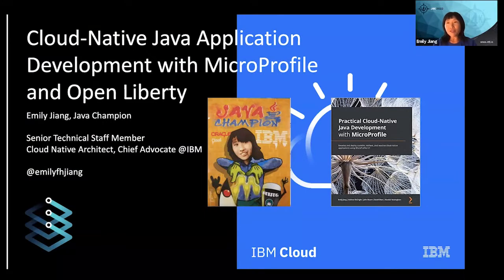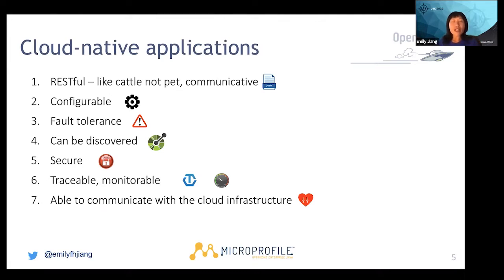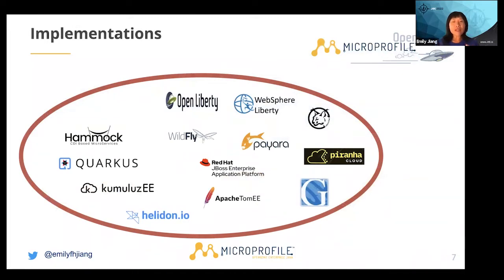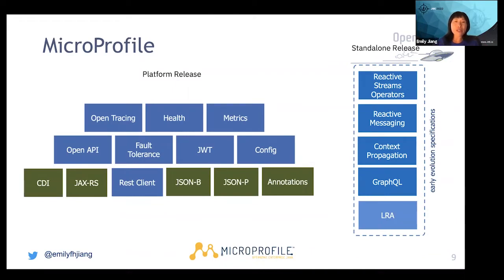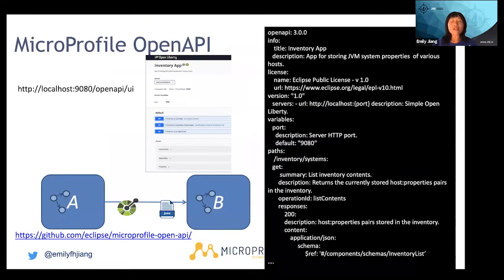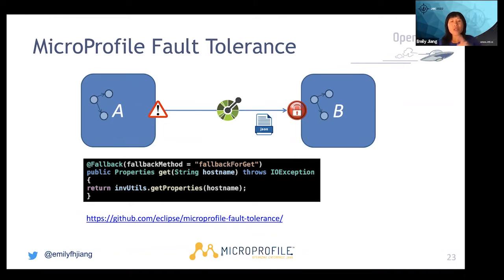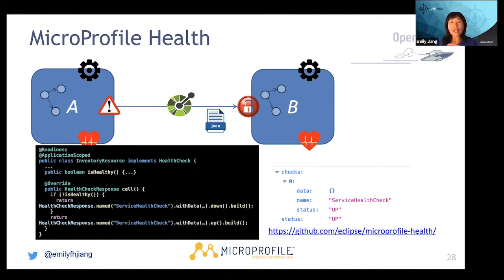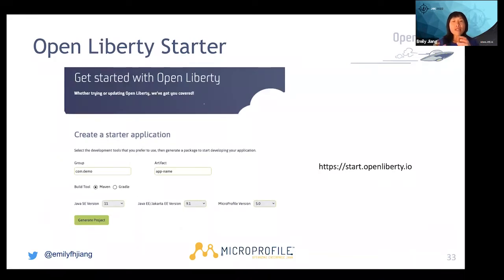Emily Jiang - Cloud-Native Application Development with MicroProfile and Open Liberty